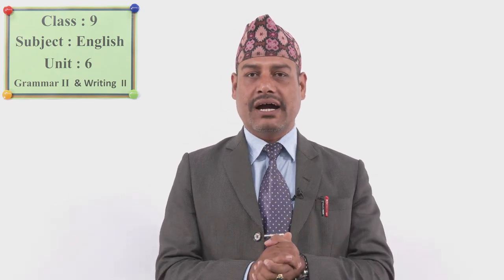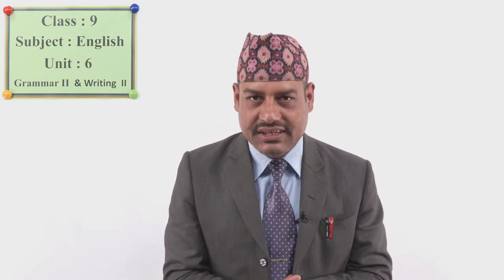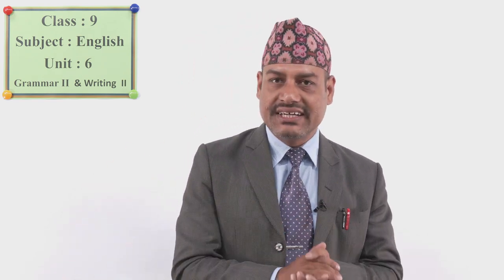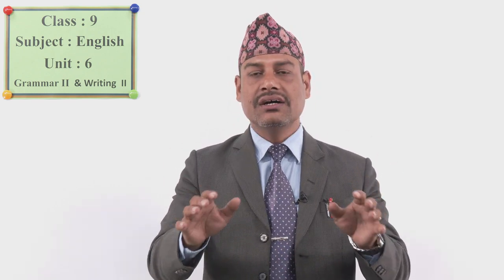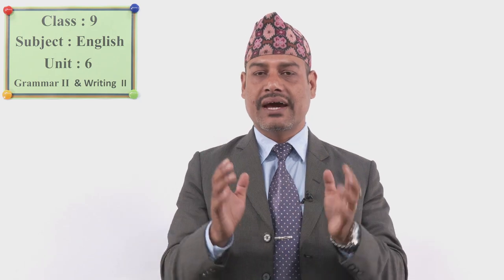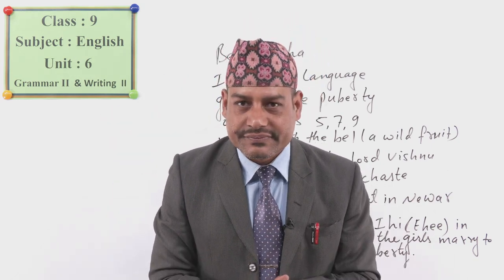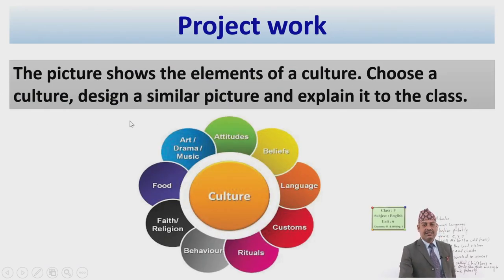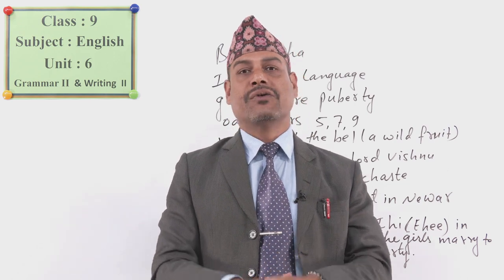30 Class 9 English Unit 6 Grammar II and Writing II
Class 9
English
 Unit 6 Grammar II and Writing II

सानोठिमी, भक्तपुर
© Center For Education and Human Resource Development
Sanothimi, Bhaktapur